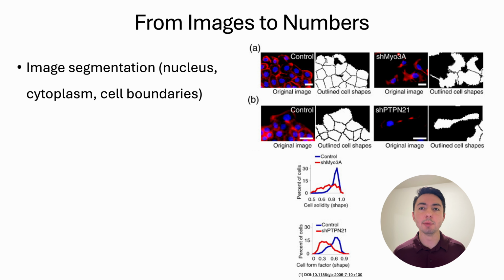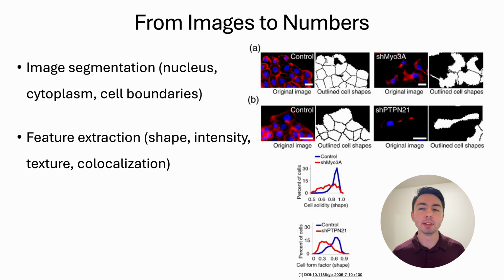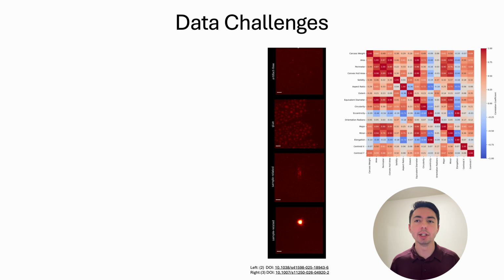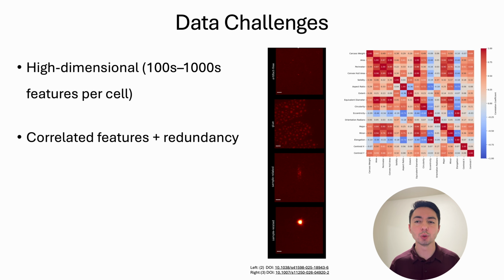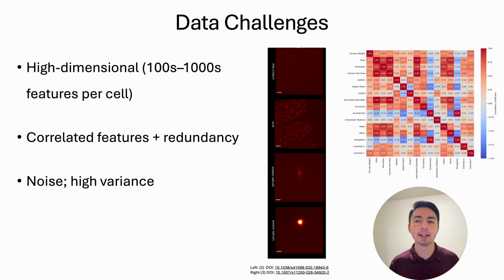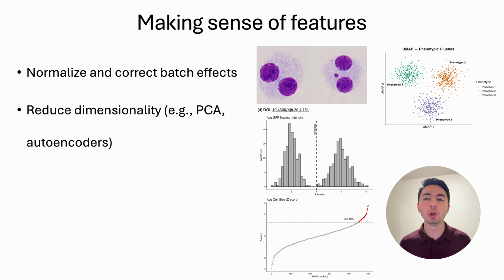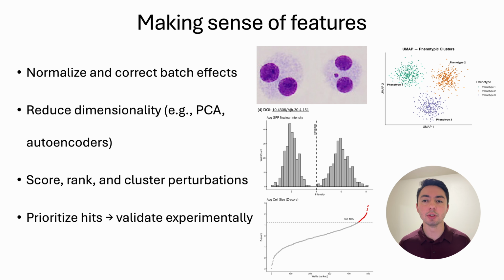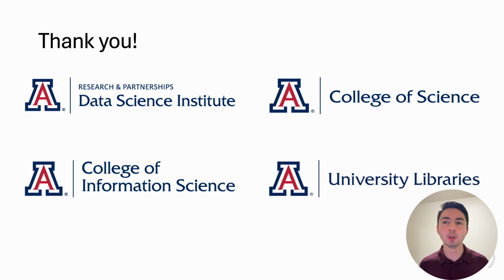Quantitative Microscopy/High-Content Screening (HCS): The Data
How do we turn images into insights in high-content screening?
Explore segmentation, feature extraction, data challenges, and how techniques like UMAP and feature-based selection help identify meaningful phenotypes.

Image Attributions:
1. Adapted from Carpenter AE, Jones TR, Lamprecht MR, Clarke C, Kang IH, Friman O, Guertin DA, Chang JH, Lindquist RA, Moffat J, Golland P, Sabatini DM. CellProfiler: image analysis software for identifying and quantifying cell phenotypes. Genome Biol. 2006;7(10):R100. doi: 10.1186/gb-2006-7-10-r100. Epub 2006 Oct 31. PMID: 17076895; PMCID: PMC1794559.
2. Adapted from Rehn, F., Pils, M., Bujnicki, T. et al. Artifact detection in fluorescence microscopy using convolutional autoencoder. Sci Rep 15, 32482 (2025).
3. de Freitas Assis GJ, de Souza NF, Schultz EB, de Castro Nunes CL, Costa AHF, Neto AAS, Nacif JAM, da Silva LB, Ferreira RDS, Chizzotti ML. Deep learning-based image segmentation for predicting hot carcass weight in tropical beef cattle. Trop Anim Health Prod. 2026 Feb 24;58(2):131. doi: 10.1007/s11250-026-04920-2. PMID: 41735708; PMCID: PMC12932346.
4. Adapted from DWI RAMADHANI, SOFIATI PURNAMI, Automated Detection of Binucleated Cell and Micronuclei using CellProfiler 2.0 Software, HAYATI Journal of Biosciences, Volume 20, Issue 4, 2013, Pages 151-156, ISSN 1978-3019,